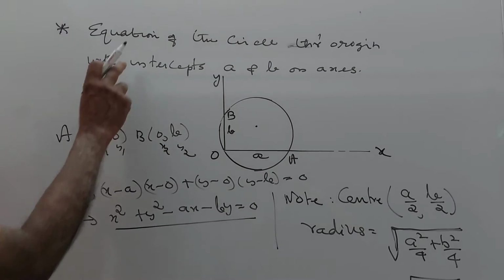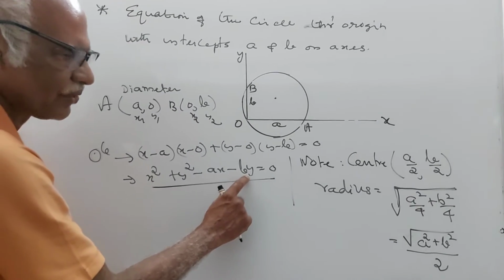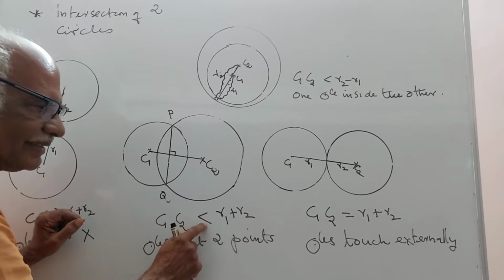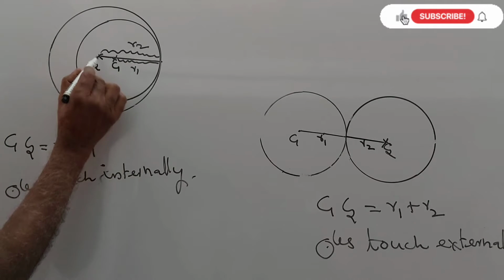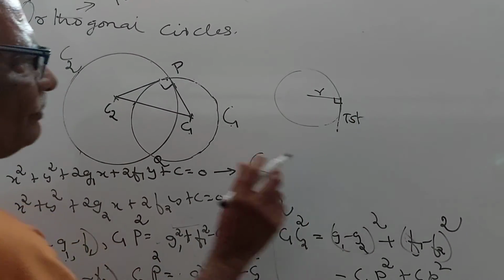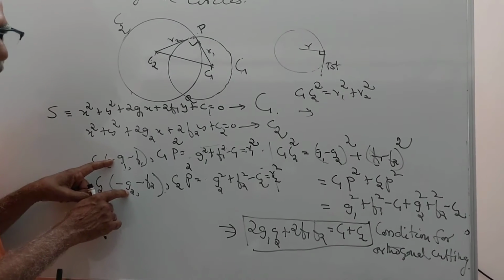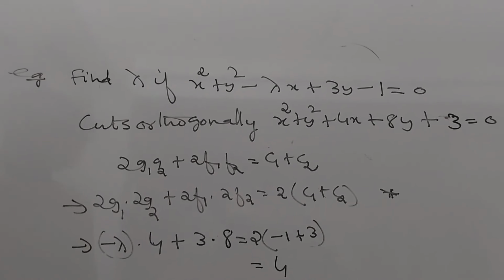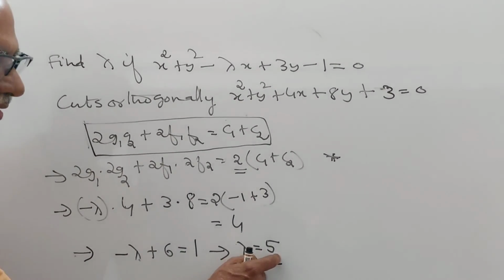Circles, more results.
Hai all of you, we will be discussing properties of circles in depth. Best wishes. Good Luck. Thank You.